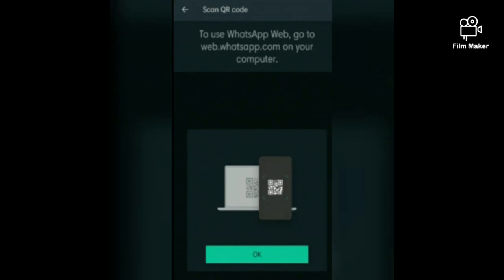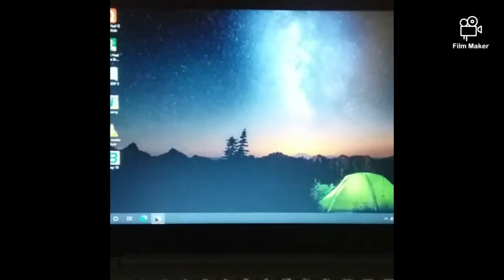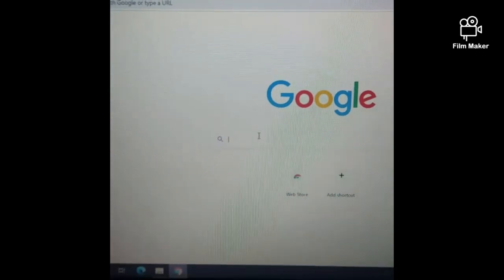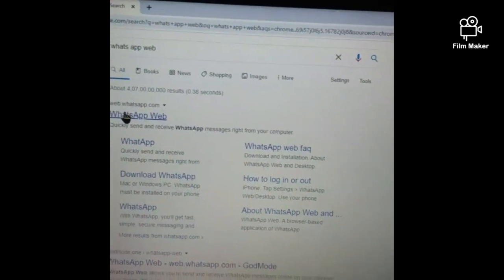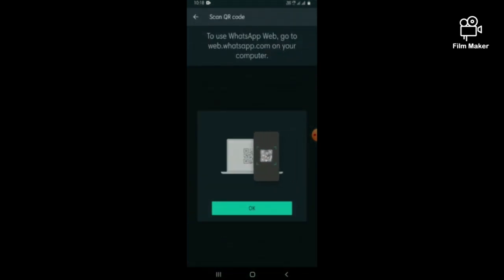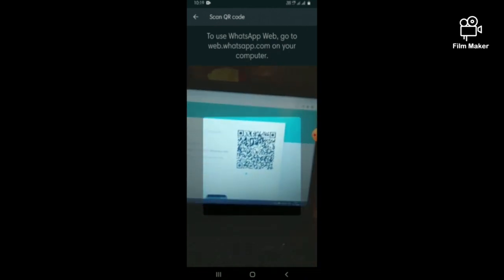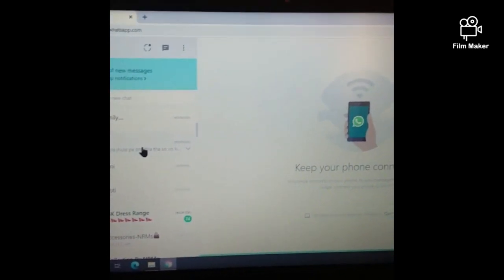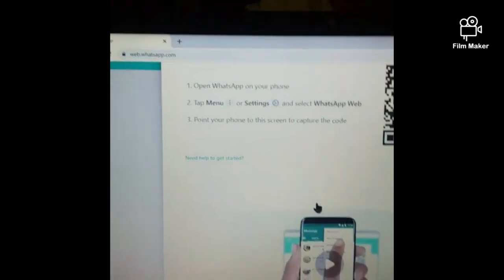How to connect/Link What's app to LAPTOP/PC with QR code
Link what's app from Mobile to Laptop..Without INSTALLING what's app in LAPTOP/PC You will also save memory Do like n subscribe my Channel for more amazing knowledgeable multi videos keep learning...Thanking you for Watching ♡